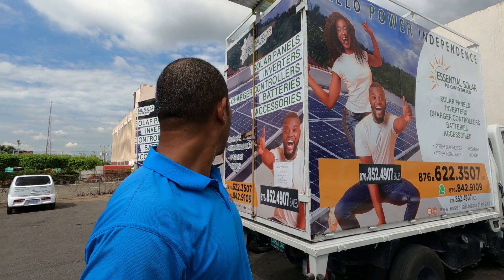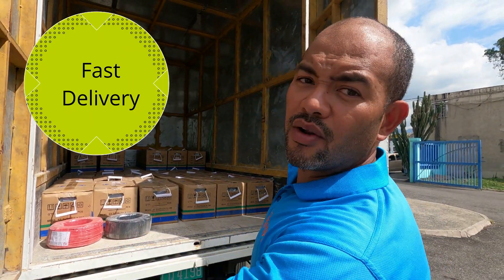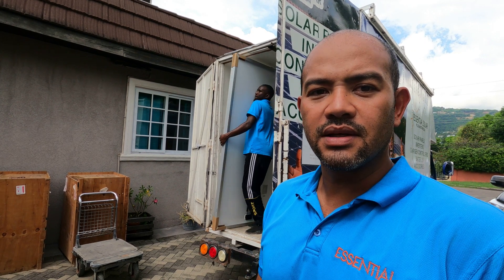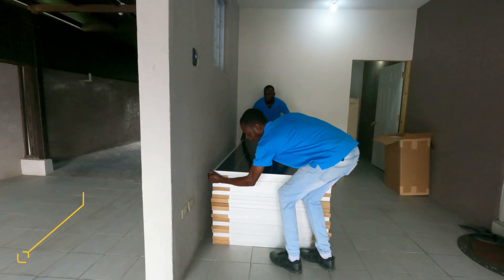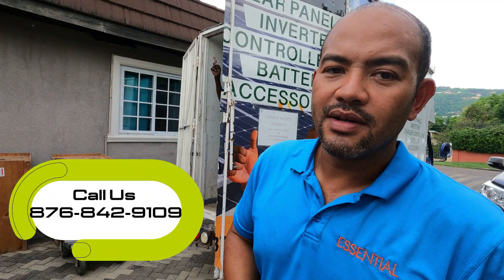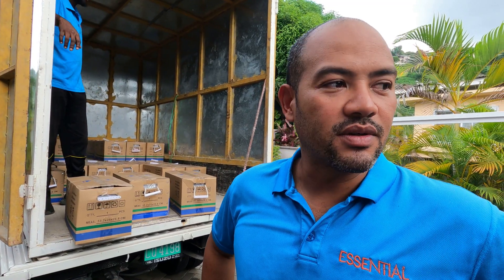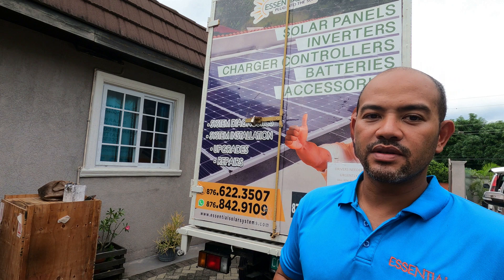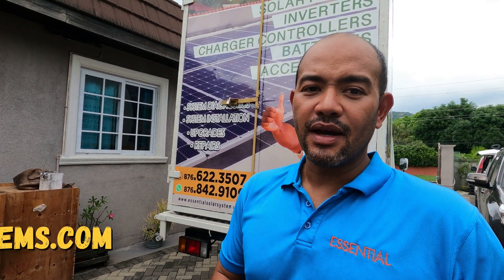Delivery of a solar power system 48 panels and 40batteries.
Follow us as we deliver 48 solar panels, 40 batteries, and a 30kw inverter to a residential client. As usual, our team delivered not only goods but excellent fast service.

If you would like to say goodbye to JPS, please give us a call at
We can't wait to serve you
Until next time friends.